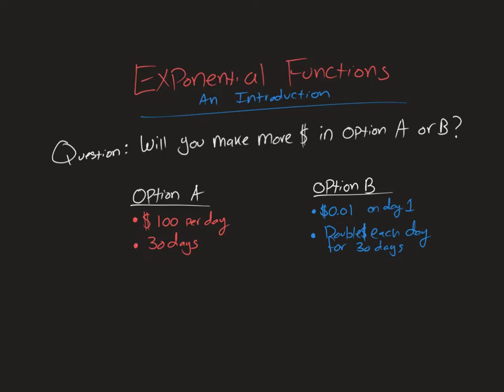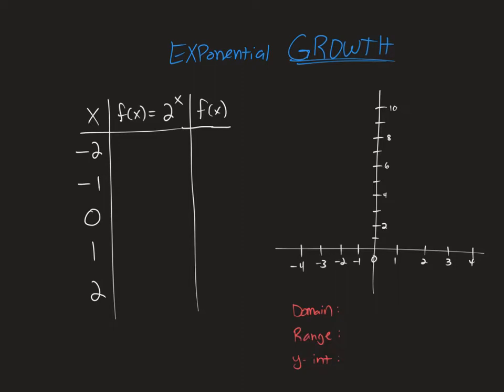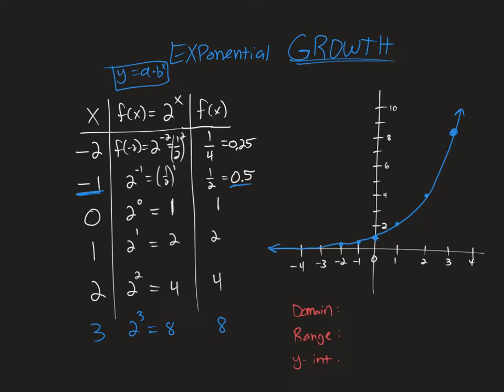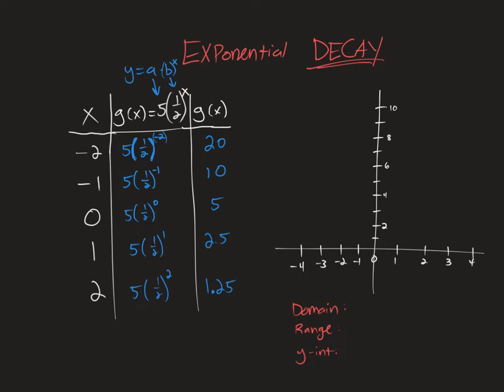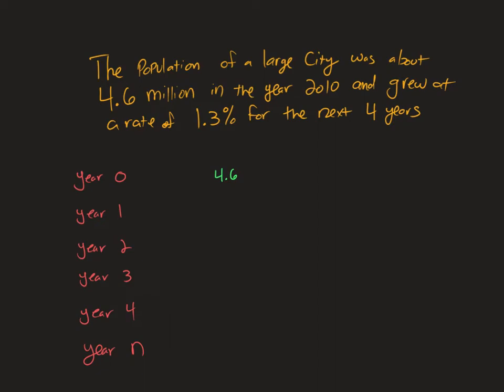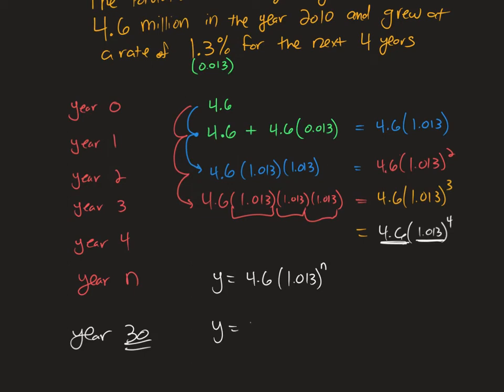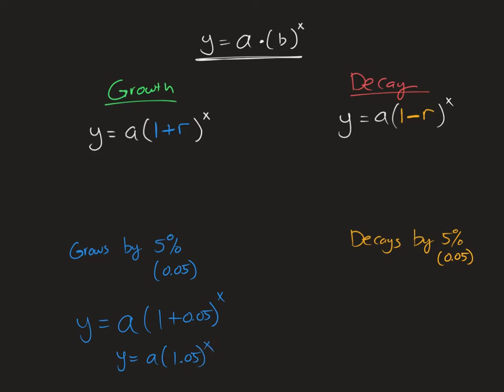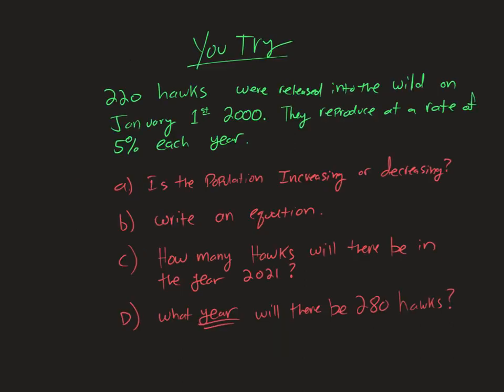77 Exponential Functions Introduction